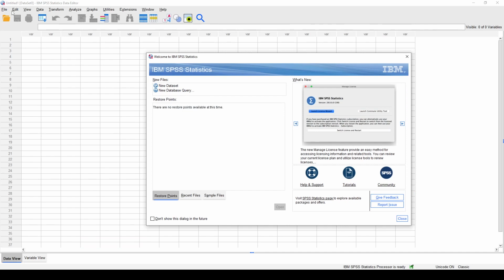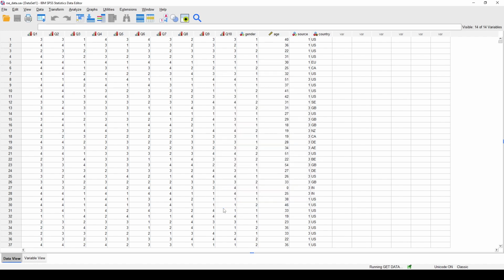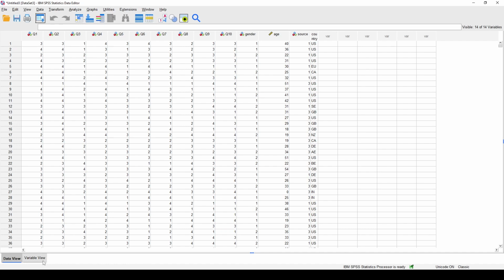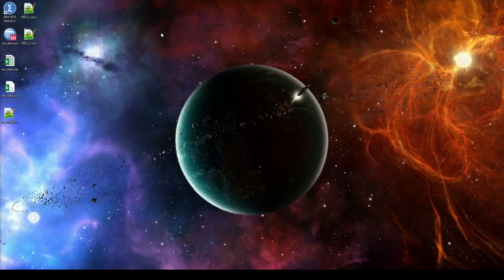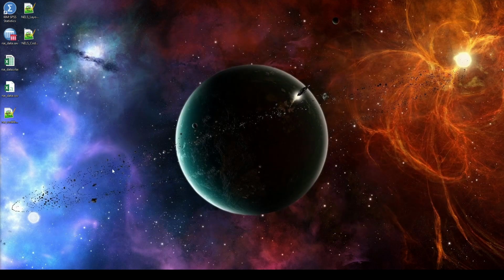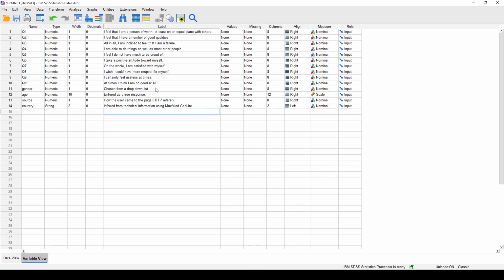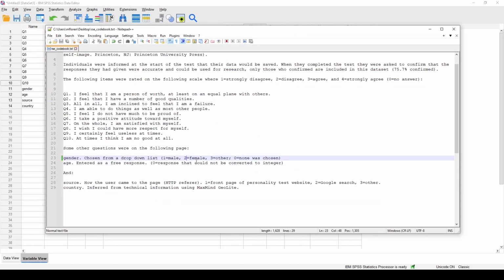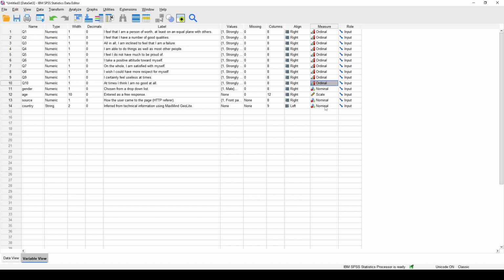1.2 Reading in Data and Using Codebooks